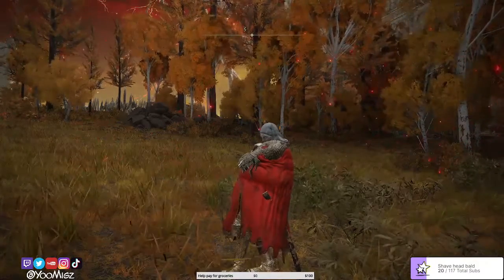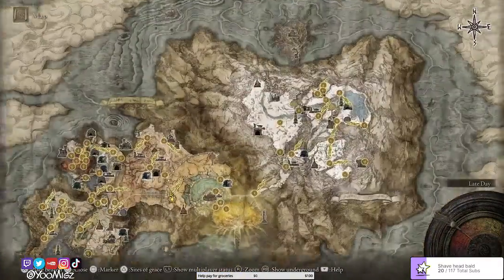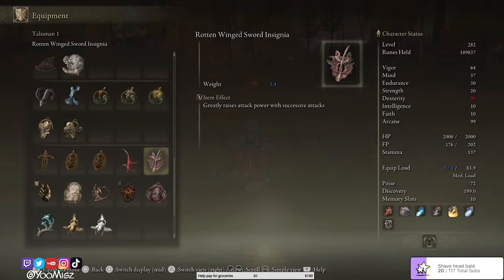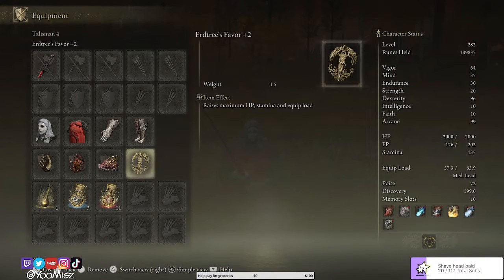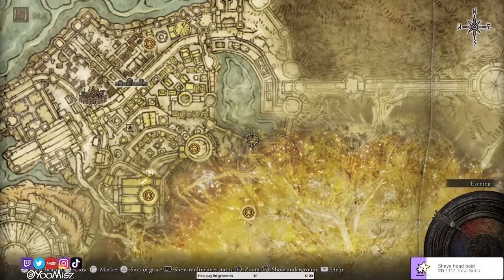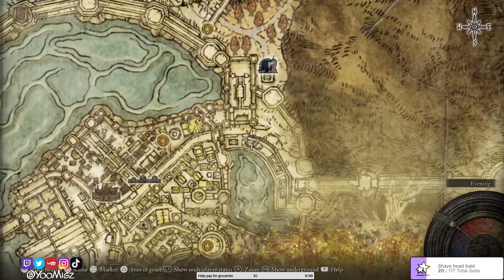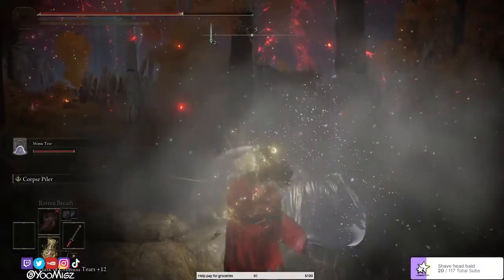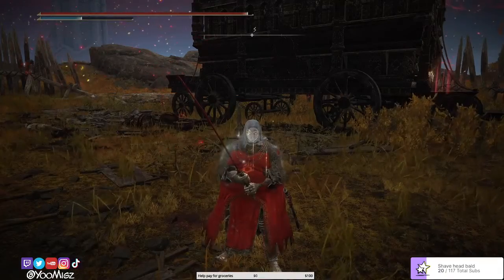"THICC BOI META" Elden Ring Build After Patch 1.03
Hope you guys enjoyed!! Definitely looking forward to making more guides and builds!!
0:00 Intro
0:34 Equipment
12:12 Damage Numbers